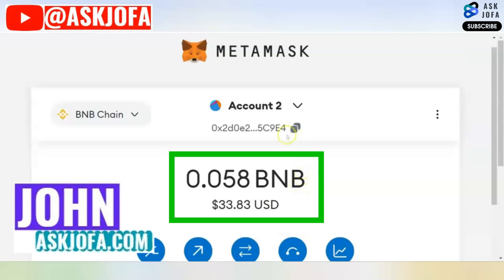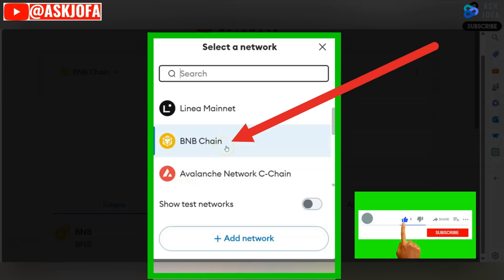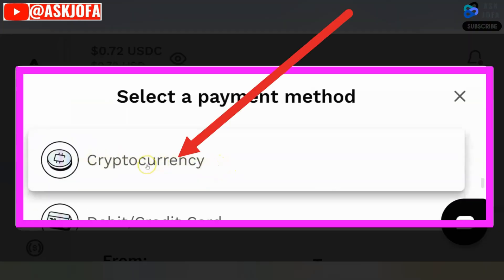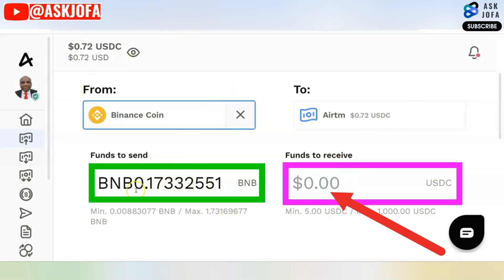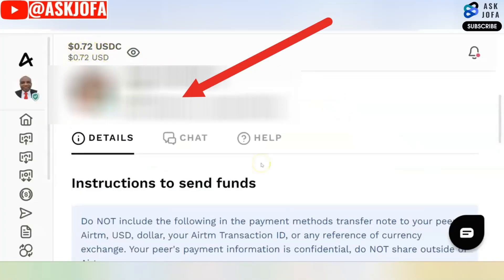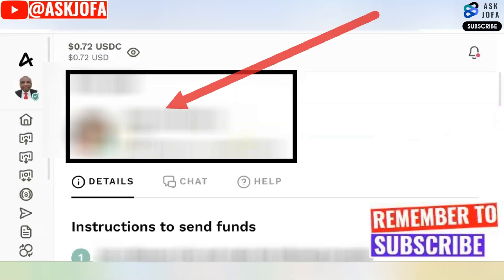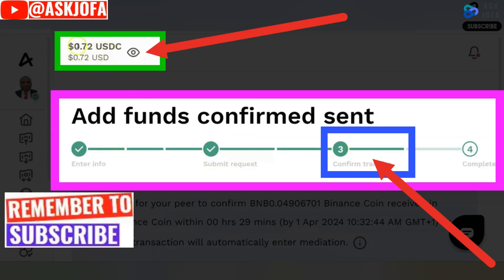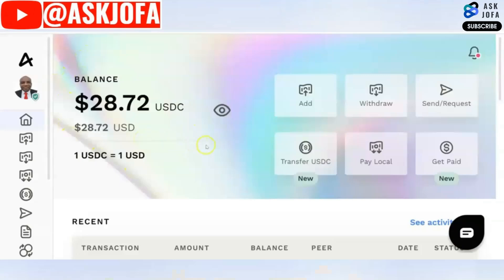How to TRANSFER CRYPTO from MetaMask to AirTM - Step by Step Tutorial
How to TRANSFER CRYPTO from MetaMask to AirTM - Step by Step Tutorial. In this tutorial, I will show you step-by-step of how to fund your AirTM account using your MetaMask wallet. You will learn the simplest method to add and send money to AirTM using MetaMask or any crypto wallet. You will also discover hidden fees and how to avoid them when funding your AirTM account using crypto wallet in this REAL DEMO tutorial. ➡️Claim Your FREE $3 AirTM Sign-Up Gift

☑️ Secure your portion of $30,000+ in sign-up rewards from my top-tier platform partners

Here's what you'll learn:

 ✔️The exact process for transferring crypto from MetaMask to AirTM.
 ✔️Critical tips to optimize your transfer for speed and efficiency.
 ✔️Sneaky fees to watch out for (and how to dodge them!).
 ✔️Stop wasting time and money!  Watch now and unlock the secrets to smooth MetaMask to AirTM transfers!